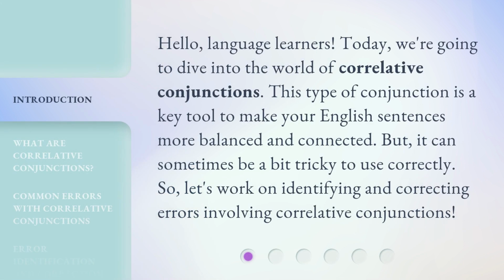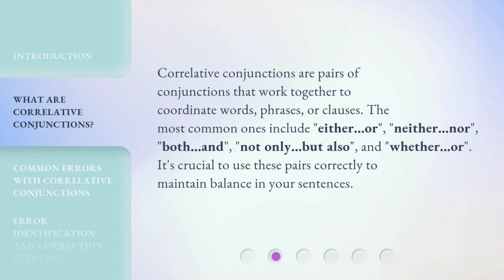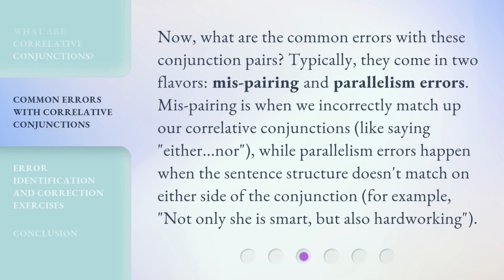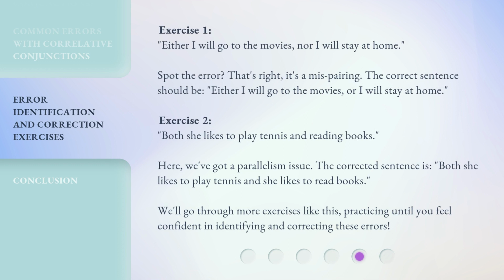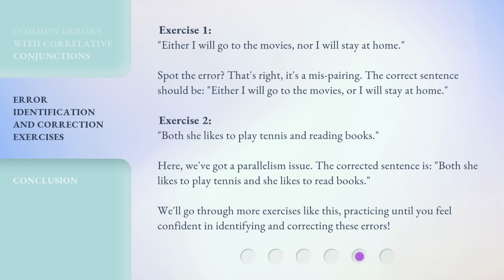Mastering Correlative Conjunctions: Spot the Error, Make it Perfect!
Mastering Correlative Conjunctions: Spot and Fix the Error! • Learn how to use correlative conjunctions correctly and spot common errors with this concise and captivating tutorial. Test your skills with error identification and correction exercises and master the art of balanced and connected English sentences.

00:00 • Introduction - Mastering Correlative Conjunctions: Spot the Error, Make it Perfect!
00:35 • What are Correlative Conjunctions?
01:01 • Common Errors with Correlative Conjunctions
01:33 • Error Identification and Correction Exercises